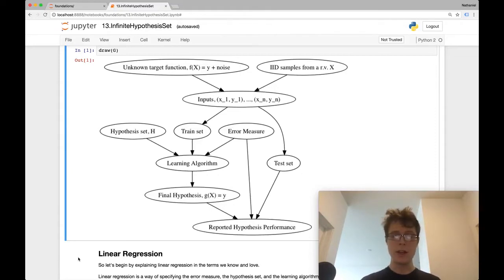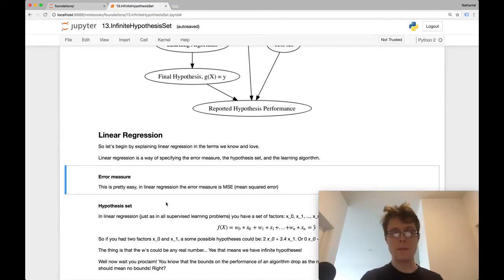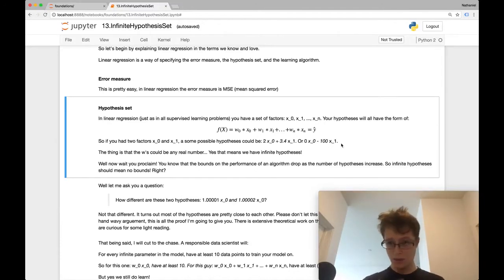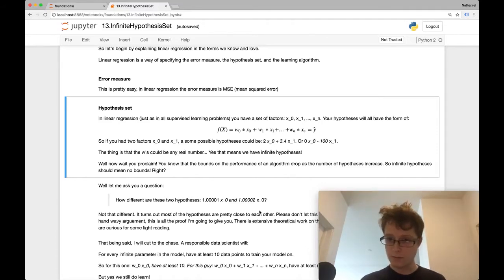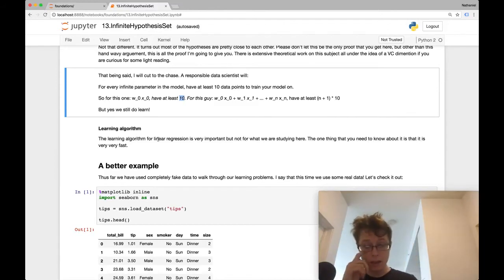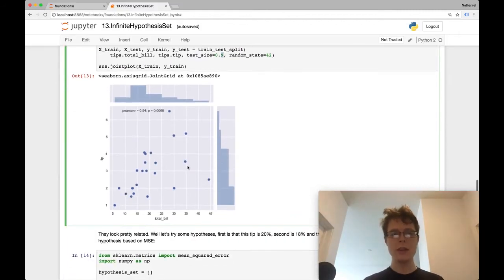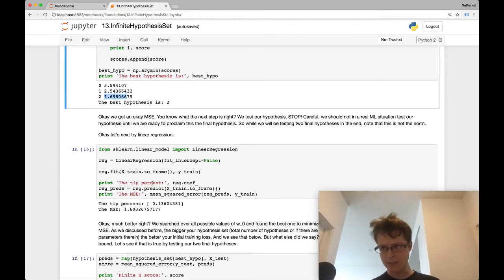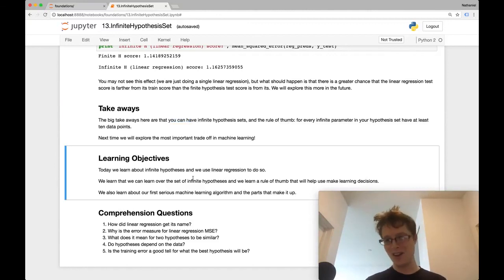Infinite Hypothesis Set - Data Science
In this video, I walk you through the concept of infinite hypotheses and we use linear regression to properly understand it. We also learn that we can learn over the set of infinite hypotheses. Following this, we go over a rule of thumb that will help use make learning decisions. Finally, we learn about our first serious machine learning algorithm and the parts that make it up.

Try answering these comprehension questions to further grill in the concepts covered in this video:

1. How did linear regression get its name?
2. Why is the error measure for linear regression MSE?
3. What does it mean for two hypotheses to be similar?
4. Do hypotheses depend on the data?
5. Is the training error a good tell for what the best hypothesis will be?